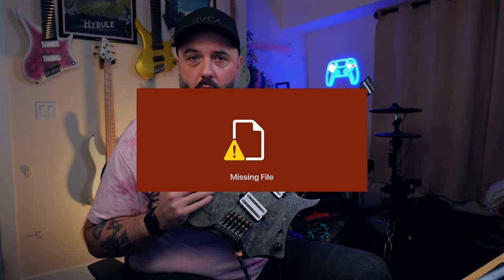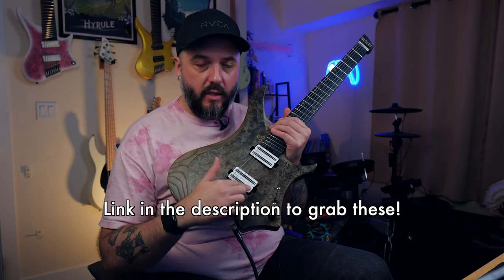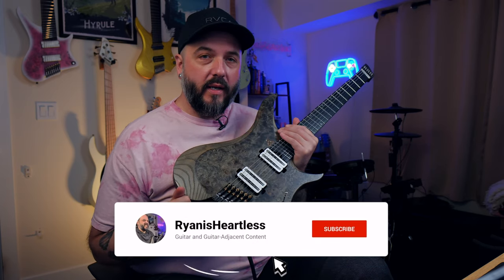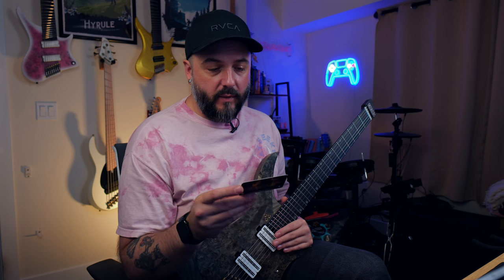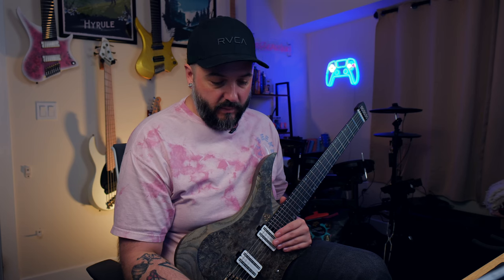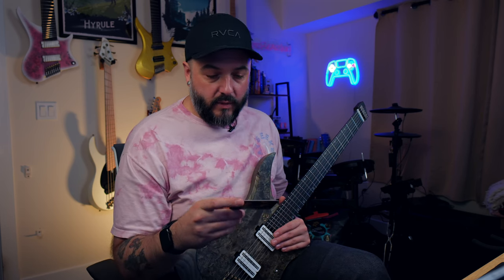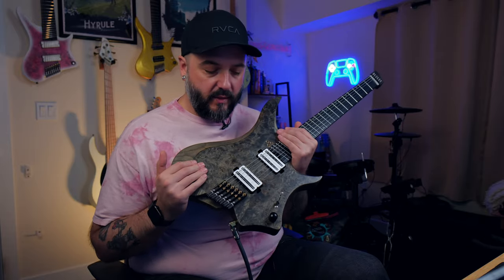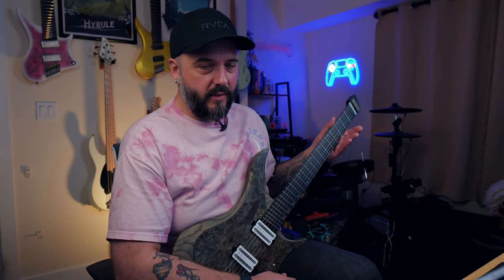Are Rail Style Pickups a Game Changer or a Gimmick?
Check out these Rail-Style humbuckers and a ton of other guitar pickups over for your next guitar mod project!

Rail style guitar pickups are becoming more popular lately, but are they really worth the money? Check out this video and let me know what you think!

Book a lesson with me for guitar or bass playing, audio production (recording and mixing guitars/bass/drums/vocals, and learning how to use a DAW to record yourself

Gear Used:
@gocguitars Illumina + six string headless guitar
@STLTones AmpHub and Tonality - Josh Middleton
@Audientworld ID14 MkII audio interface